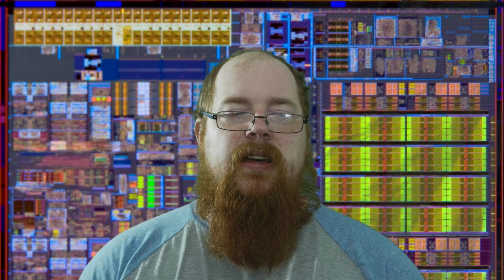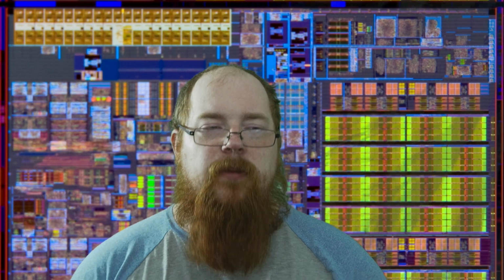Pocketables Weekly news roundup #2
RTX3090 Details leaked by Micron

As promised this is the tripod adapter I regularly use 2 years later